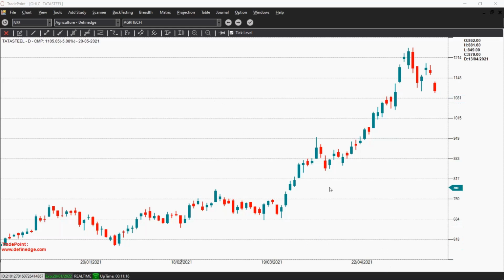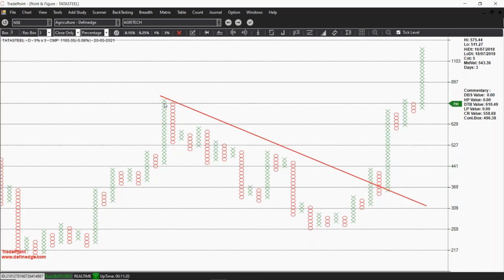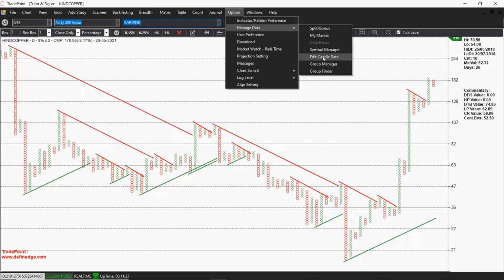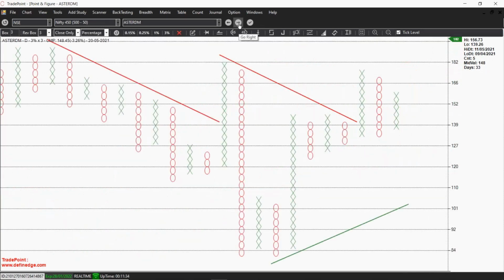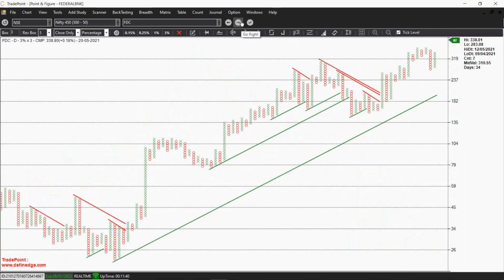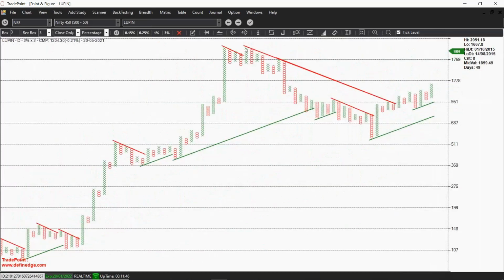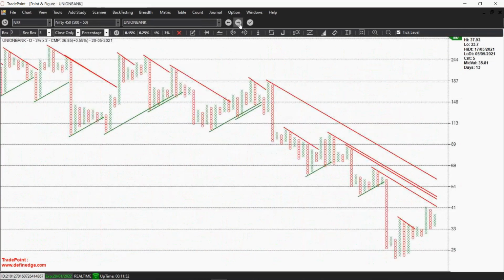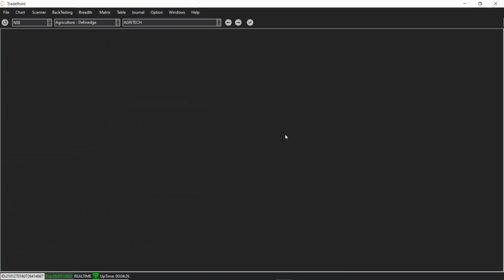NoiselessChartAnalysis: Weak-top-strong-bottom. Method of identifying stocks entering a new zone.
Noiseless chart analysis: Weak-top-strong-bottom formation. A method of identifying stocks entering a new zone in advance.

450 stocks manually views to explain how to train eyes to scan stocks on any group and timeframe.